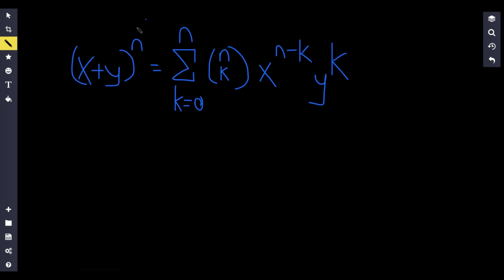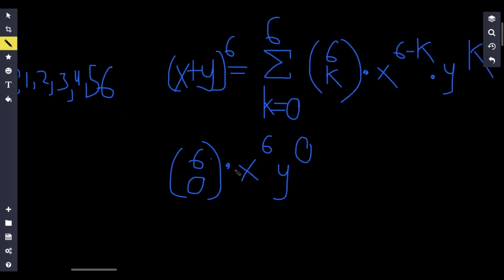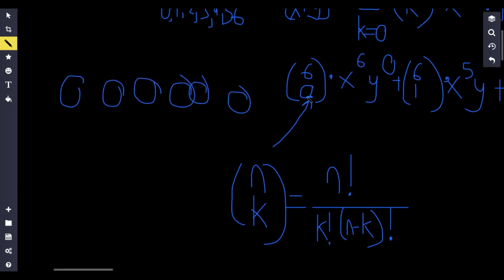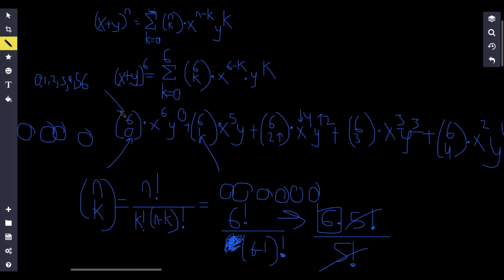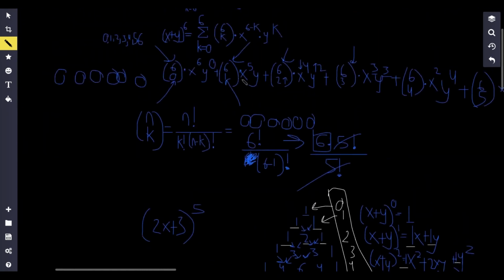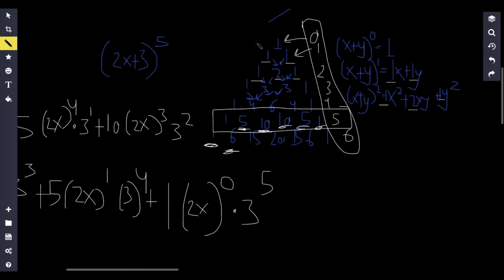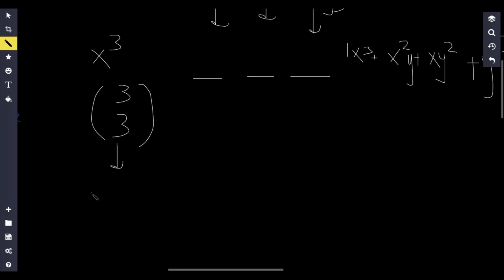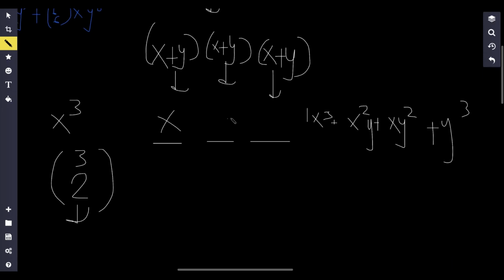Binomial Theorem and Pascal's Triangle